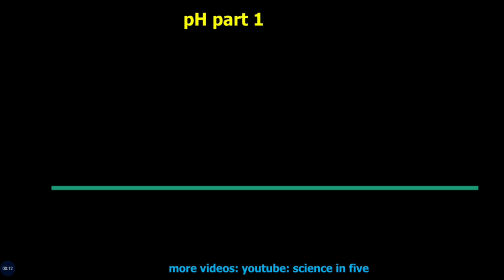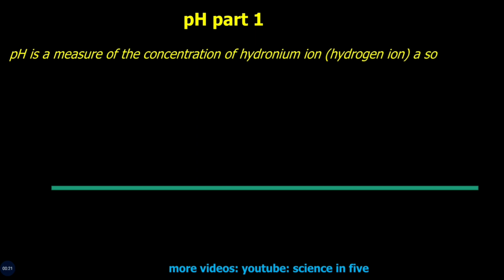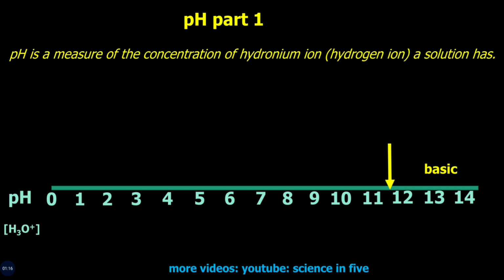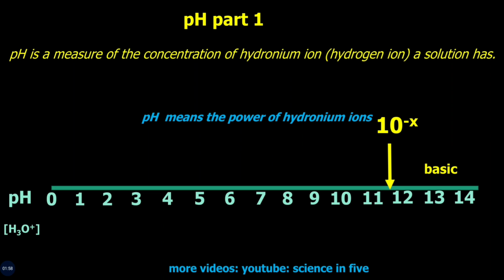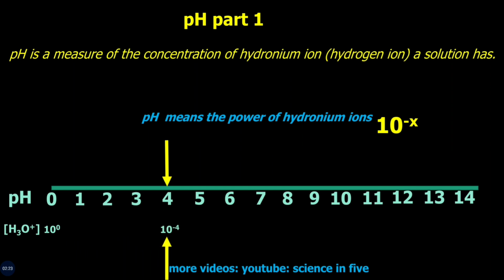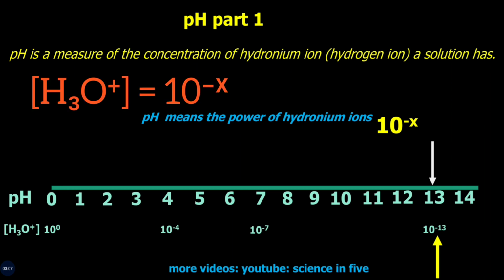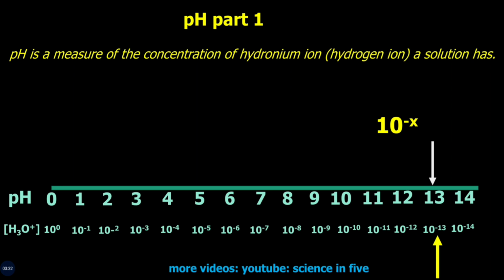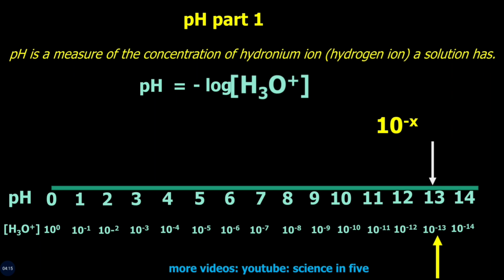Grade 12 physical sciences pH part 1 - Science In Five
This video introduces the concept of pH by linking pH to the hydronium ion concentration or proton concentration. Background knowledge of ionization reactions and dissociation reactions, concentration calculations is needed. Understanding what pH is sets one up to easily understand neutralization reactions, buffer solutions and general applications to everyday life problems like heart burn, soil acidity and acid mine drainage just to name a few.